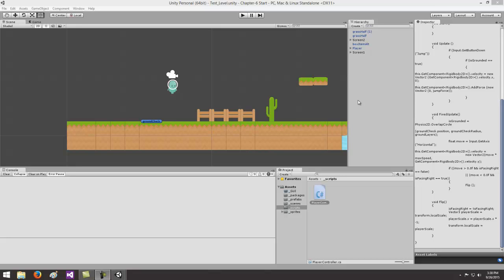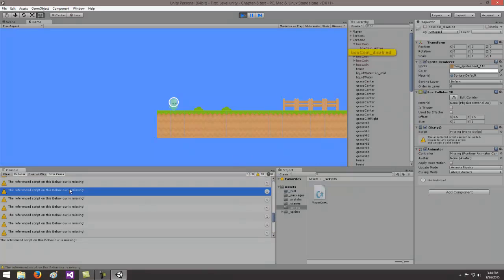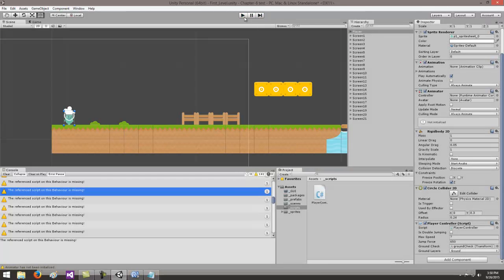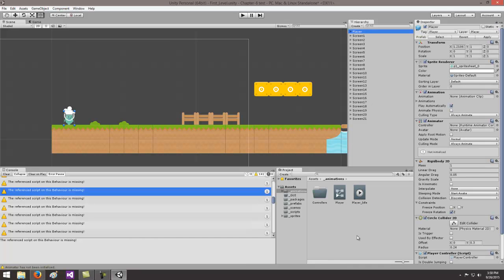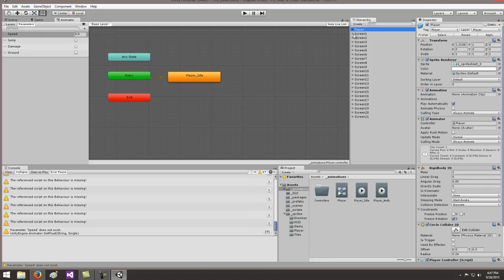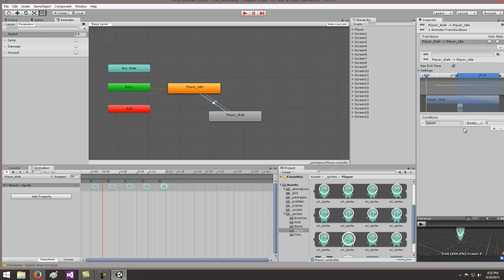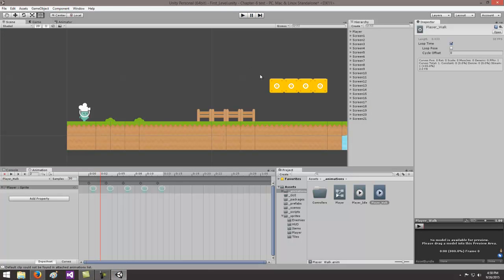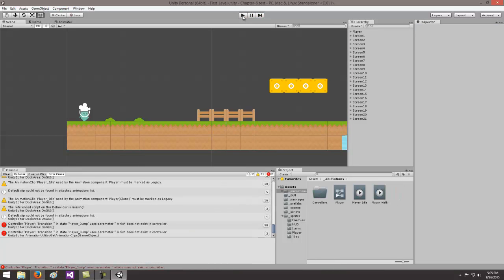2D Game Design Chapter 6